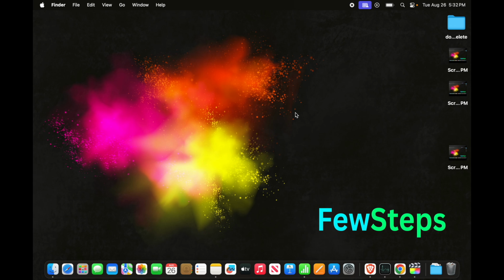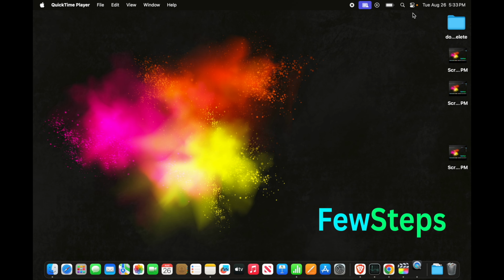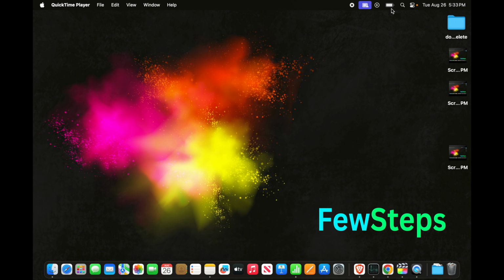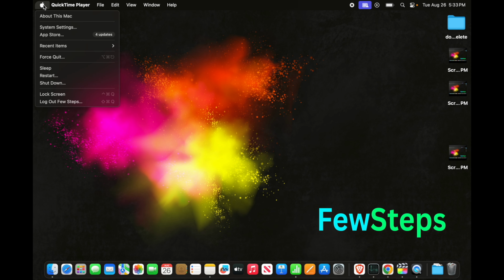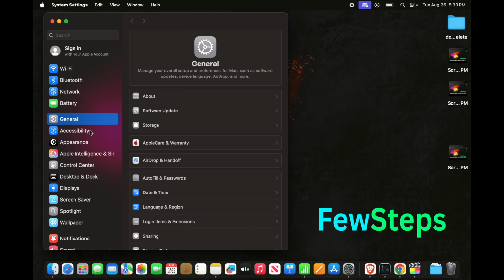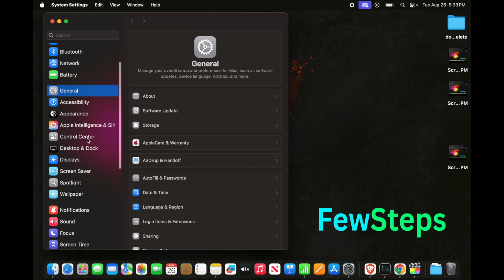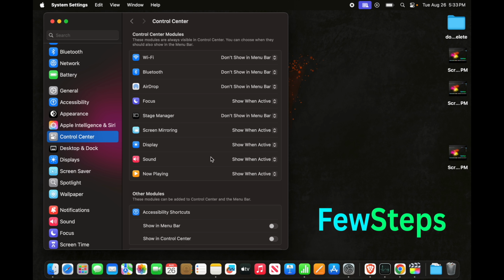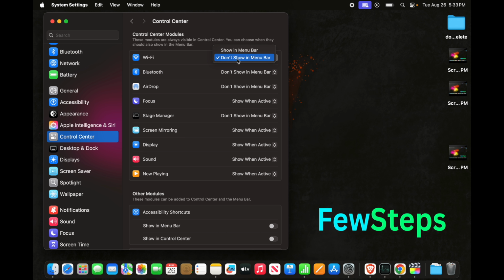How To Fix Missing WiFi Icon on Mac FAST & EASY Full Guide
Quick guide to restore the missing WiFi icon on your Mac menu bar. A fast and easy fix for macOS users.